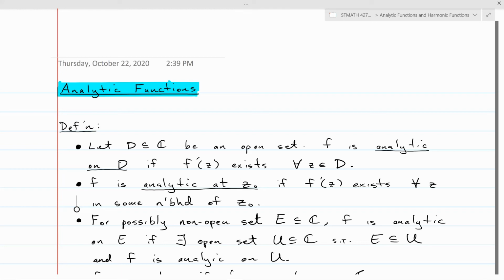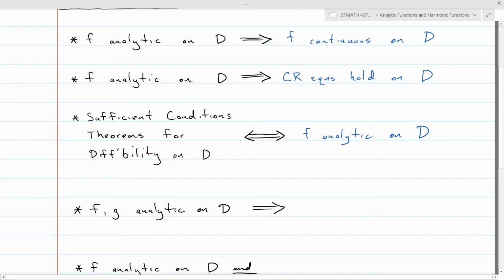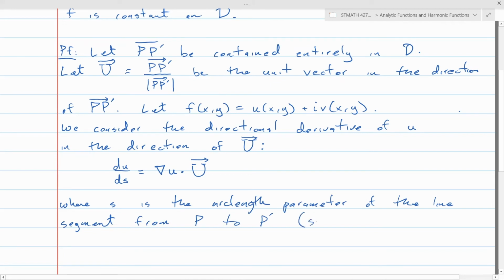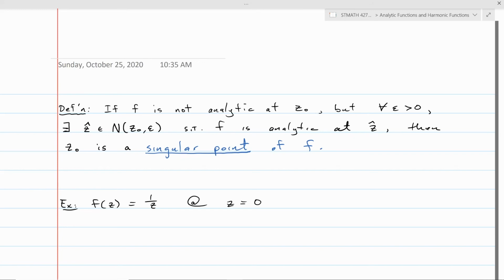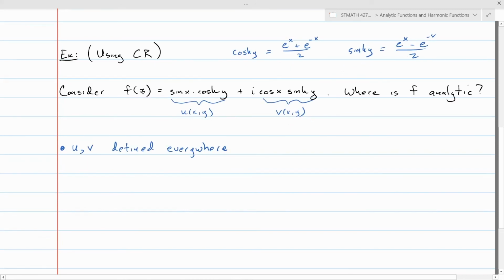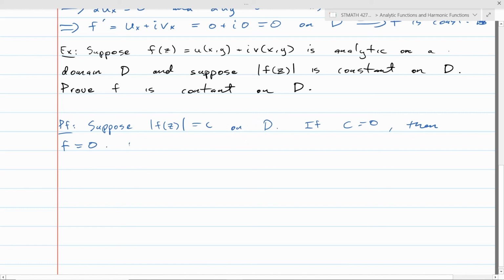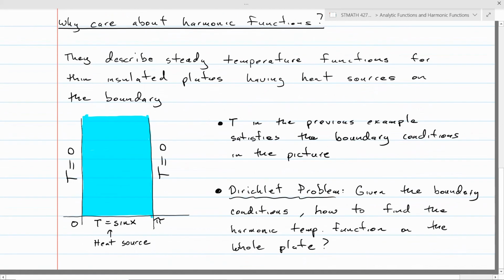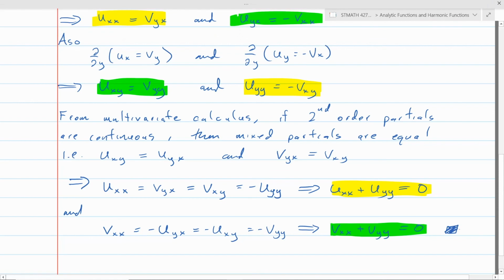Complex Variables: Analytic Functions and Harmonic Functions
This lecture corresponds to Sections 25-27 of Complex Variables and Applications (9th Ed.) by Brown and Churchill.